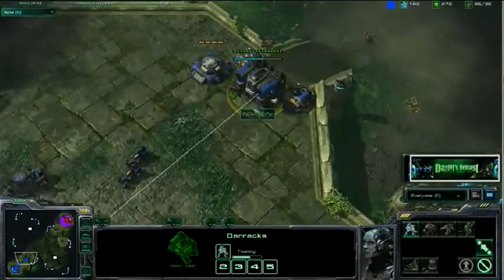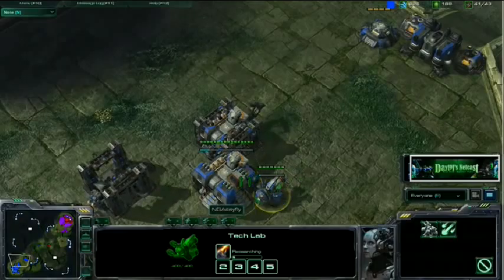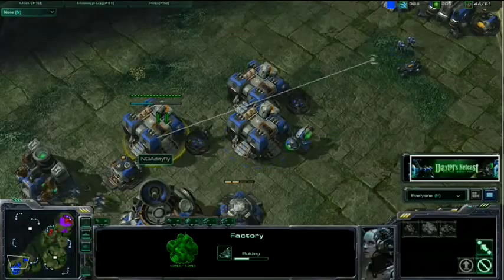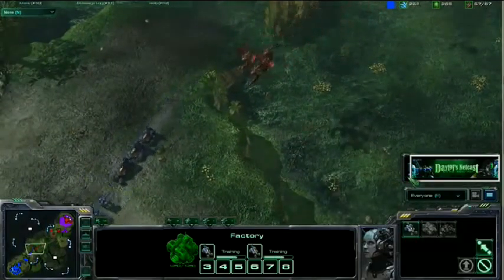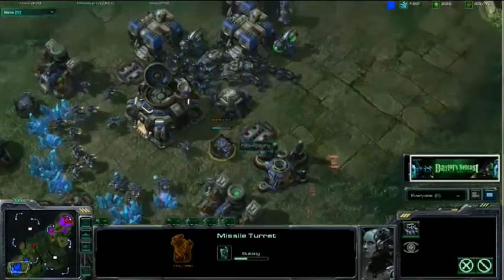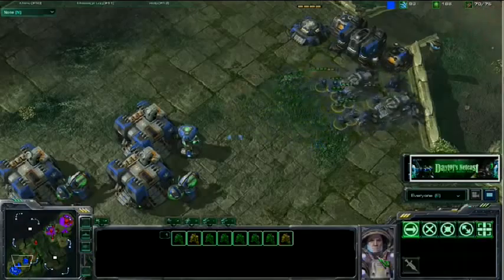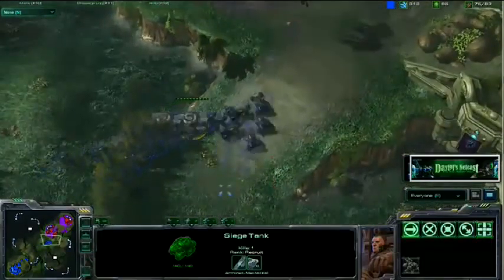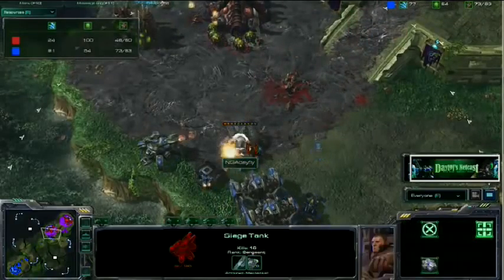Starcraft 2 Day[9] Daily #133 Part 4/5 - Replay Vault: ZpuX vs DayFly Gameplay Analysis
In this Daily, Day[9] casts while actually asleep. Since the Beta recently went down, he opens his replay vault to analyze ZpuX (Zerg) vs DayFly (Terran) matches from the Europe vs Asia Showmatches. June 9 2010.